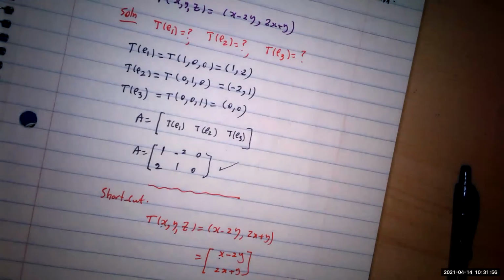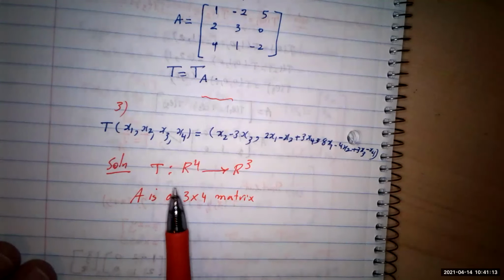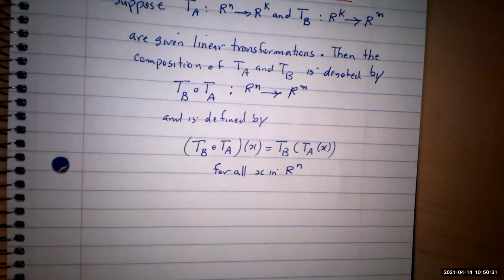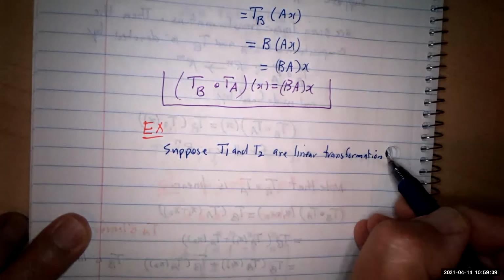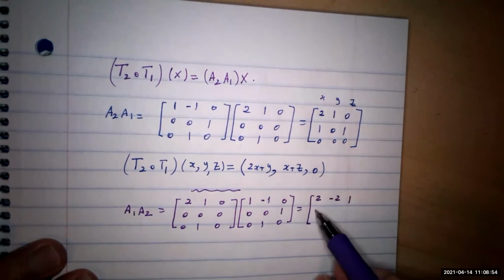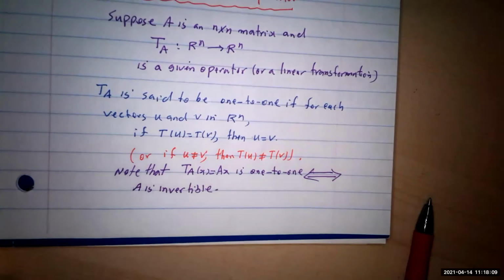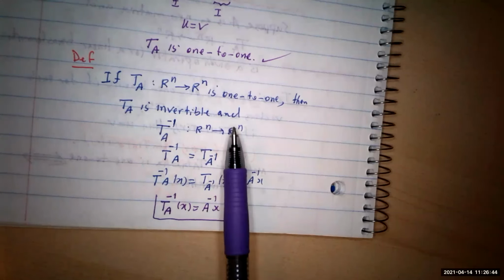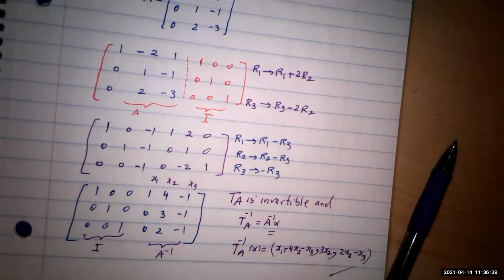Linear algebra (Part 22)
Linear algebra (Composition of linear transformations)